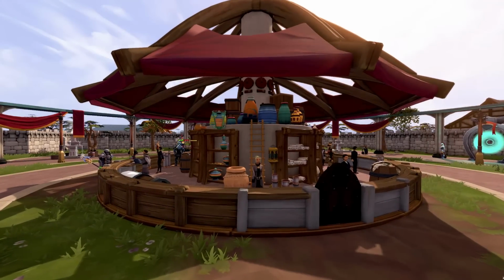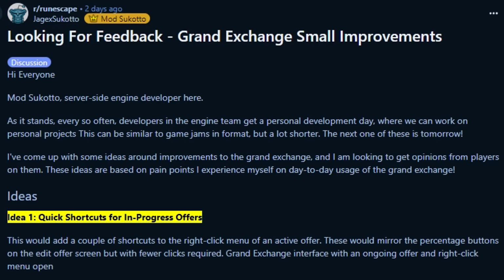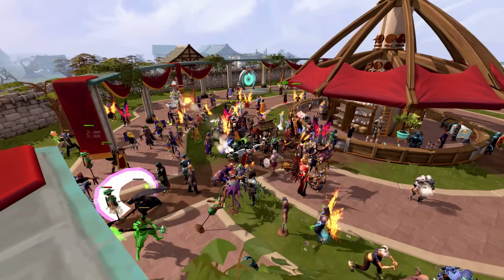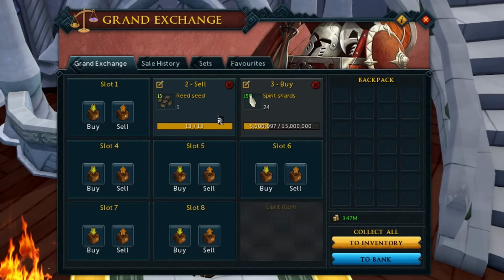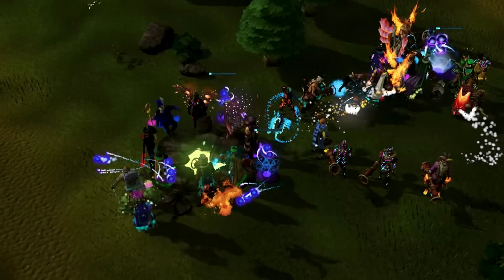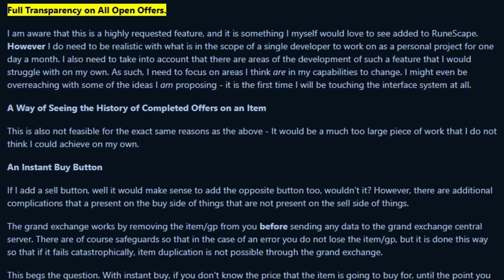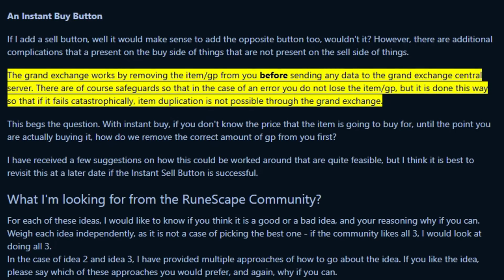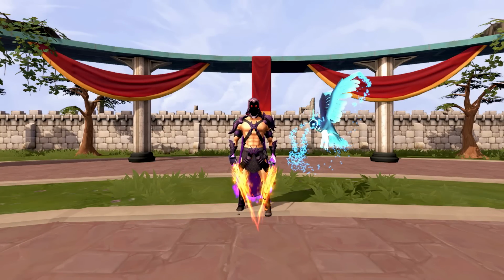Jagex plans to change the grand exchange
Video discussing Mod Sukutto's plans to update the Runescape Grand Exchange. In this video, I cover the changes because I find GE updates extremely important.

- Timestamps -
0:00 Intro
0:16 What kind of project is it?
0:41 Three ideas
4:04 Non goals
6:10 Channel members